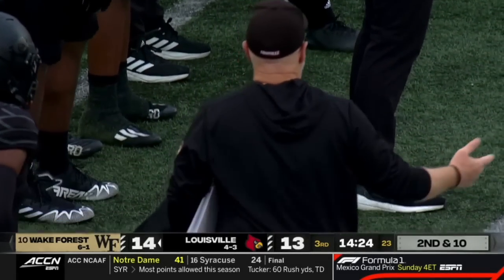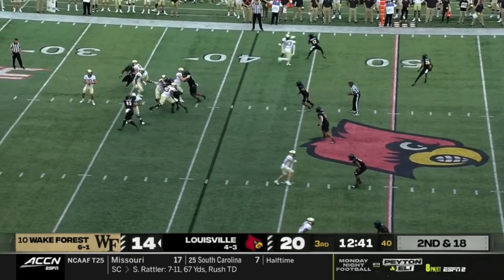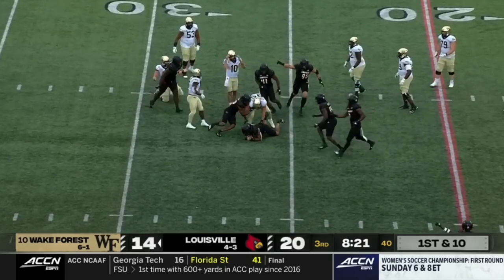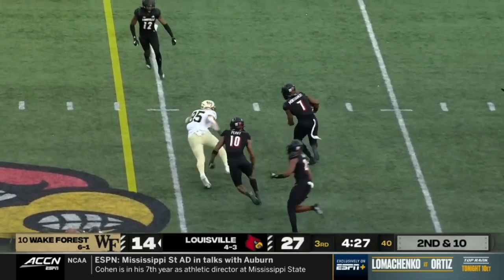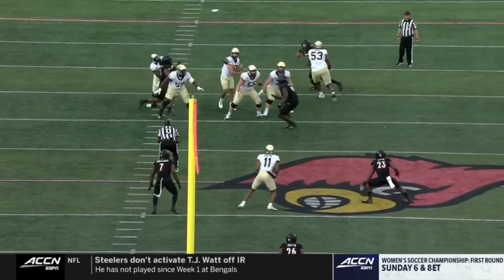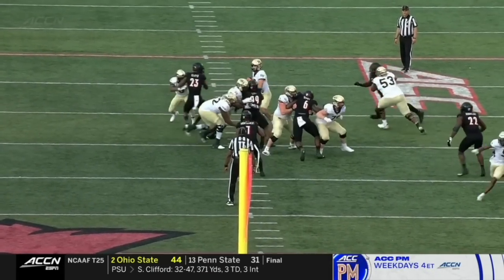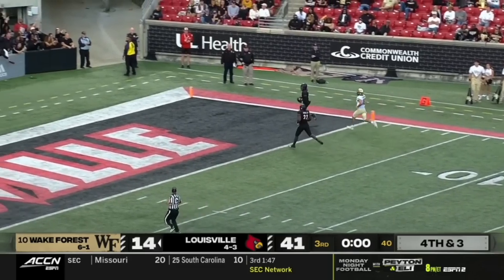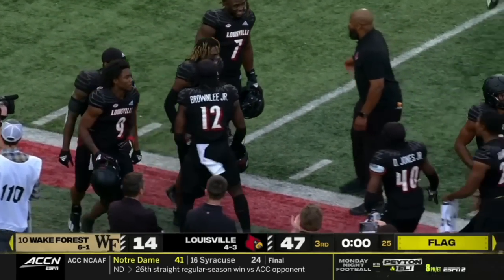Wake Forest turns it over 6 times in ONE QUARTER vs Louisville...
During the college football game between Wake Forest and Louisville, Wake Forest somehow turned the ball over six times in the third quarter as a 14-13 lead turned into a 48-14 deficit.